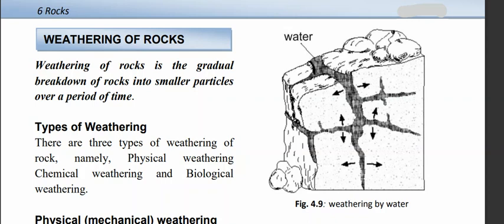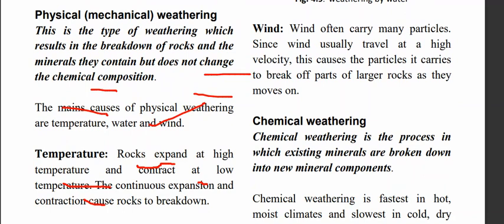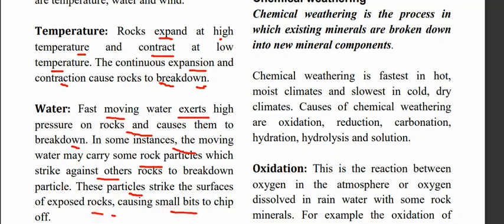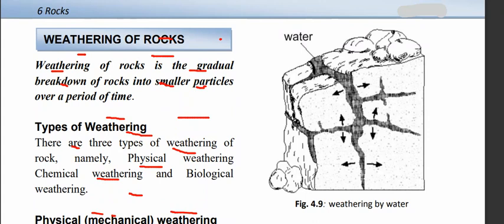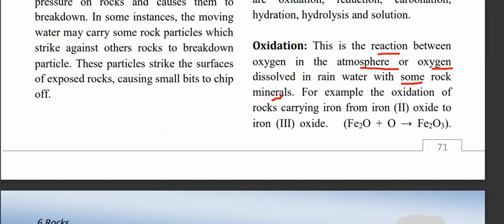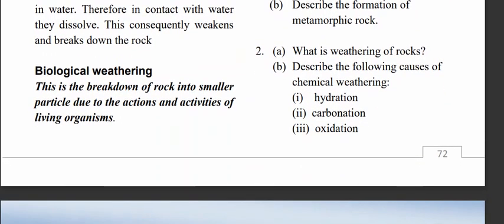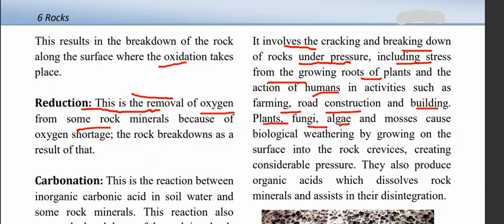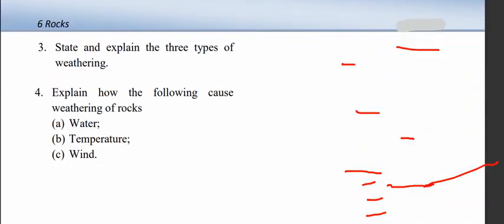ROCKS PART 2 /// SCIENCE HIGHZ